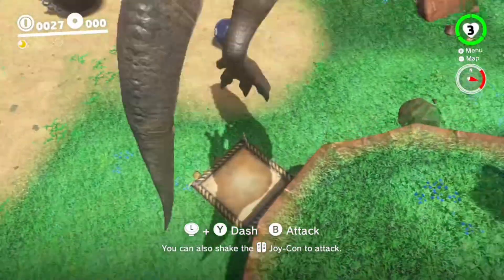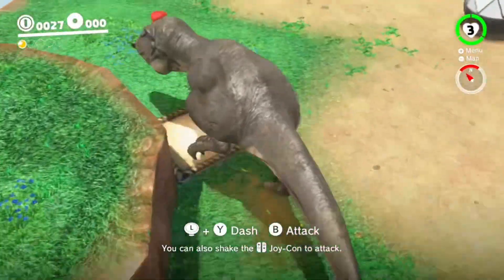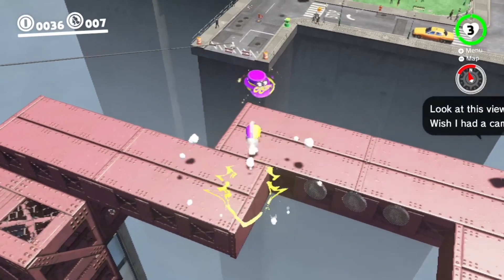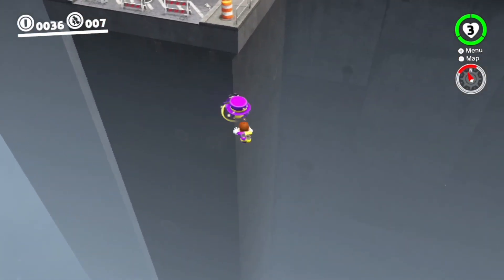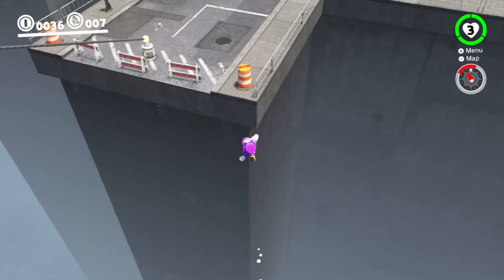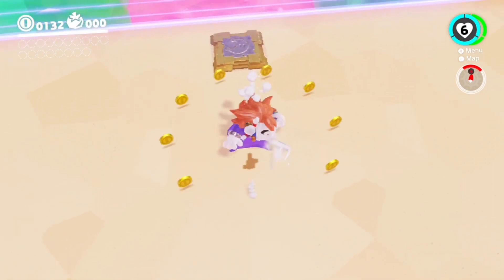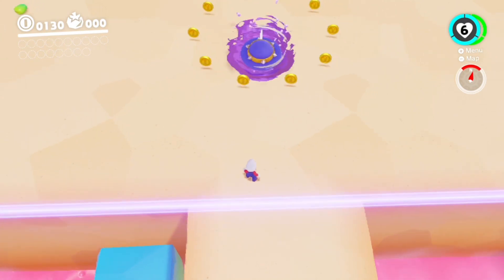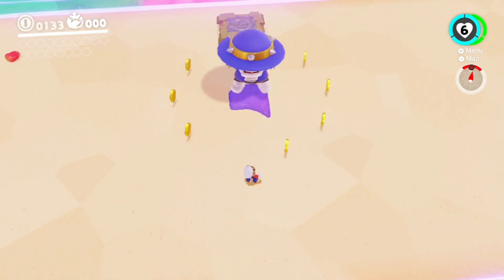Super Mario Odyssey | Tips & Tricks for beginners!